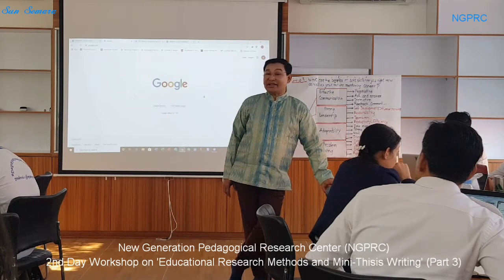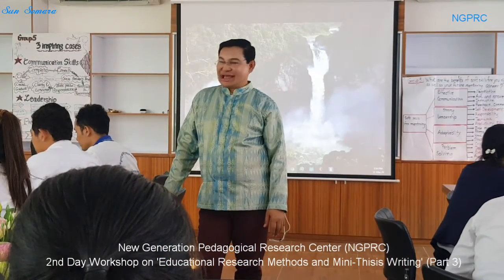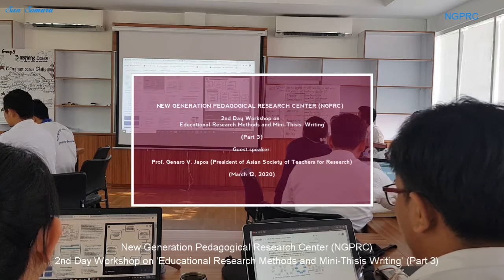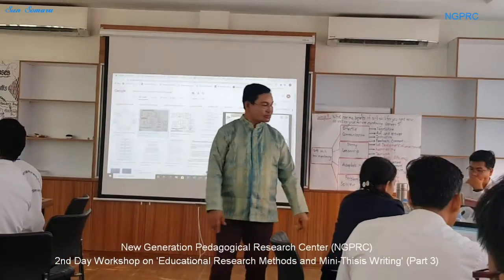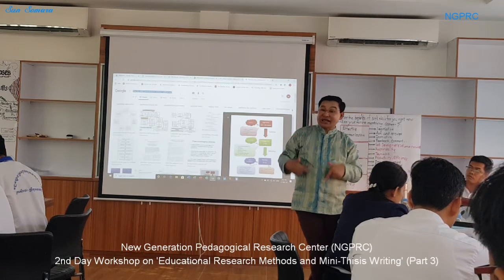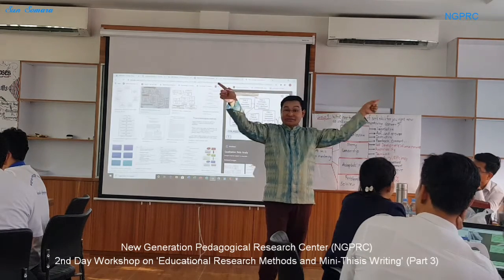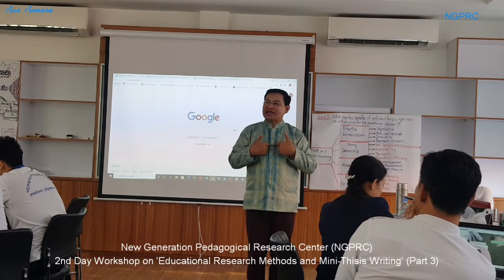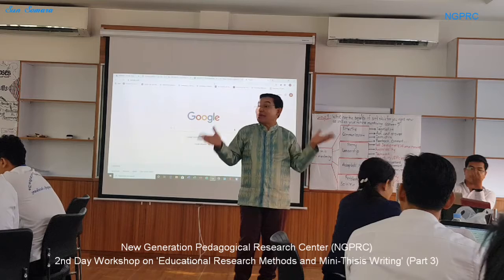2nd Day Workshop on 'Educational Research Methods and Mini-Thisis Writing (Part 3)